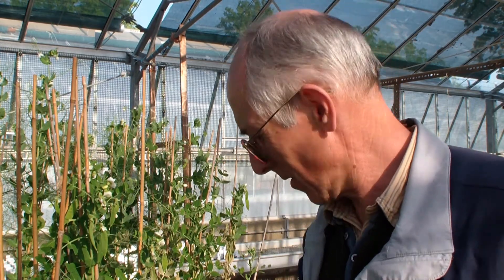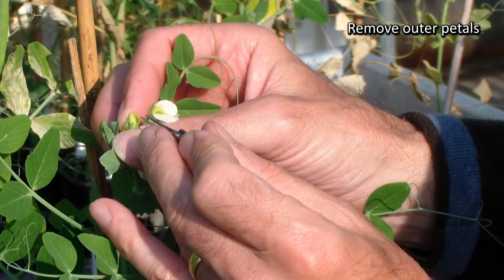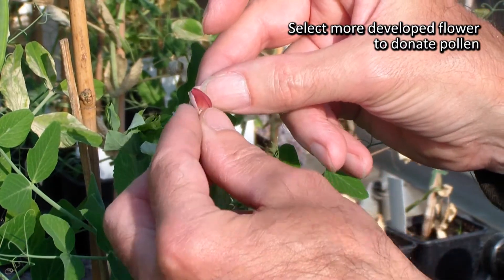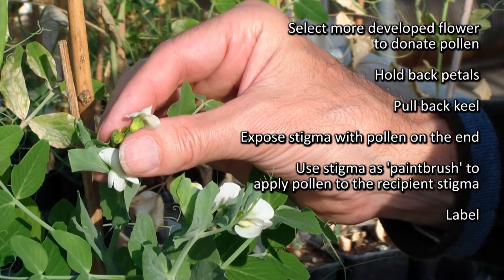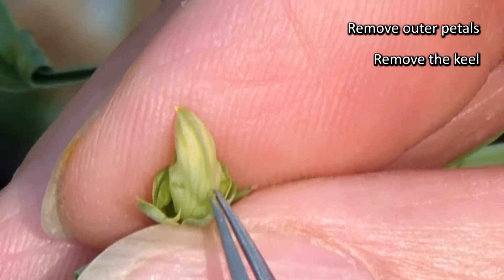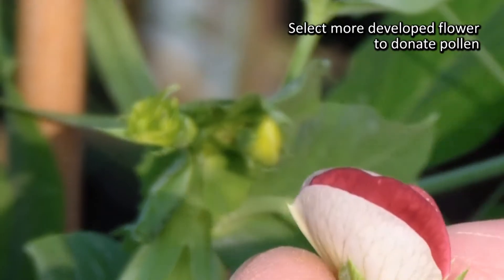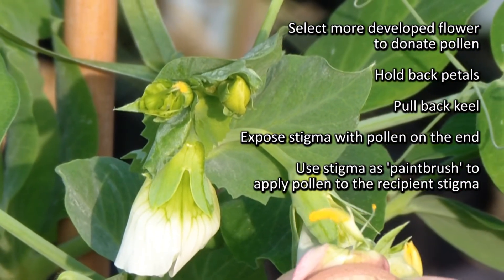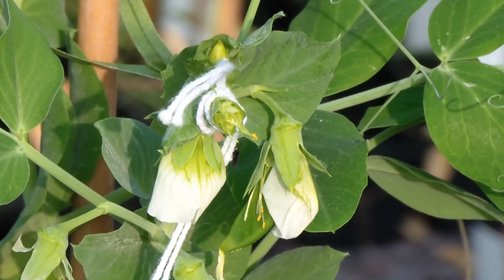GRU Information Resource 1: Guide to how to cross peas.wmv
This practical guide takes you through how to perform crosses in peas starting with the selection of flower buds at the right developmental stage to act as female recipients, through the removal of petals and stamens and going on to a quick method of preparing male flowers to apply pollen to the stigmatic surface. The whole process is repeated in close up together with a commentary and running captions to help show how to perform successful crosses.
Cultivated peas are inbreeding with the anthers bursting and releasing pollen directly onto the stigmatic surface well before the flowers fully open. In order to cross peas therefore you have to start with flower buds at a very early stage. Once selected, the petals are removed followed by the stamens with the intact anthers in the process known as emasculation. This leaves the rudimentary carpel, style and the stigmatic surface ready to receive pollen. The stigma is receptive from this early stage so pollination with pollen from a male donor flower can be performed immediately following emasculation providing the pollen is in good condition ie. bright yellow and clumpy.
At temperatures of around 150 C the success of your pollinations will become apparent in three days when the carpel will start to extend. After two weeks the young pod will reach it's full length and you should be able to see the small developing ovules through the pod wall if you hold the pod up to the light. Under normal weather conditions the success rate of crosses is frequently 100%. In hot weather the process is speeded up so flowers need to be sources at an earlier stage. Under these conditions flowers are often much smaller and pollen production is lower so the procedure is slightly more difficult but success rates of 60% can still be expected.
Mendel chose peas for his studies on the inheritance of characteristics partly because the flowers are large and easy to handle and secondly because the pollination process could be so well controlled. It really is straightforward so why not have a go and start combining characters from different lines.